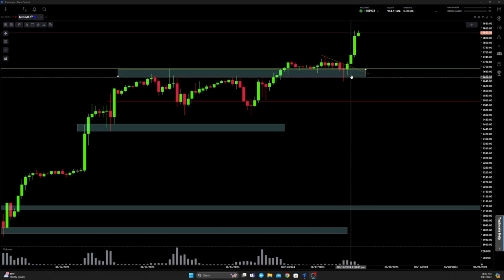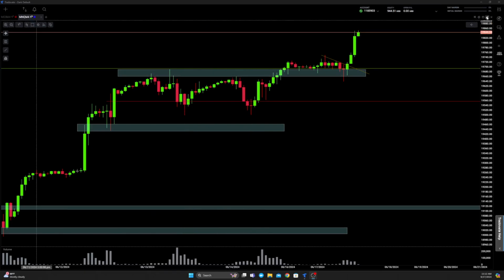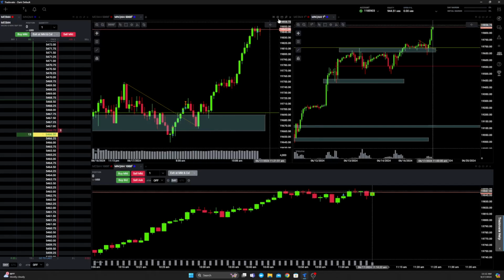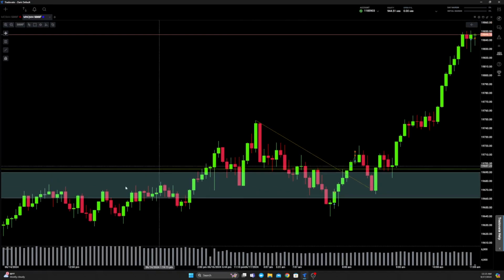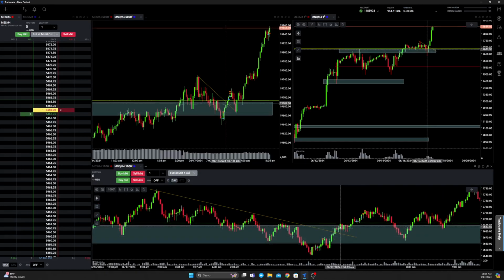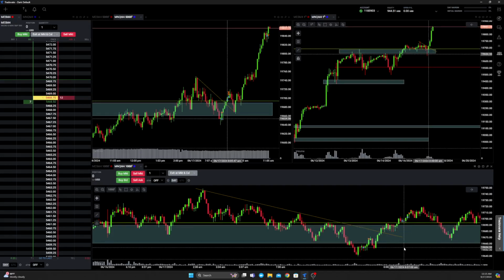Some Small Scalps Added Up - Day Trading Recap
A review of the three trades that I took on /MNQ. Just some quick scalps today but all of them worked out. I paper handed a trade that I took right before recording and get to watch it play out live. Overall a good start to the week and some momentum I hope to build upon.